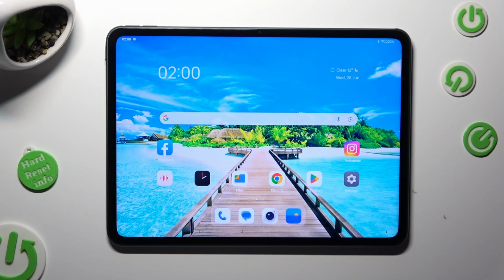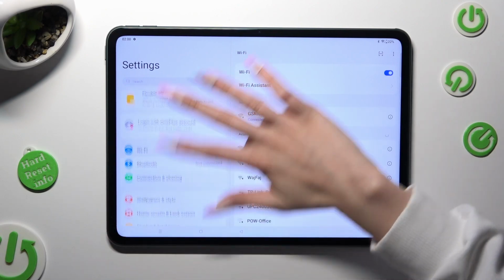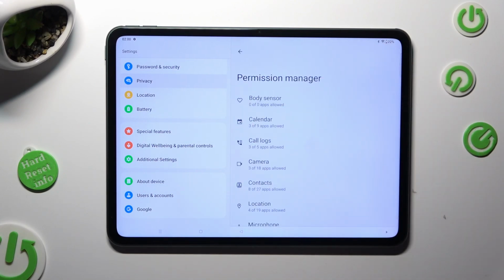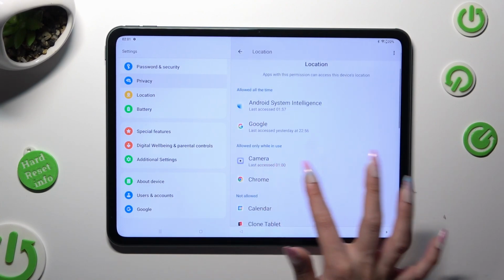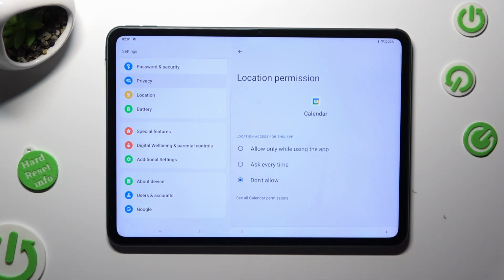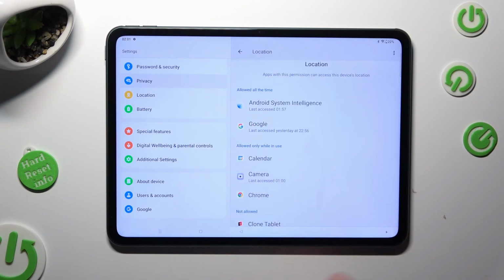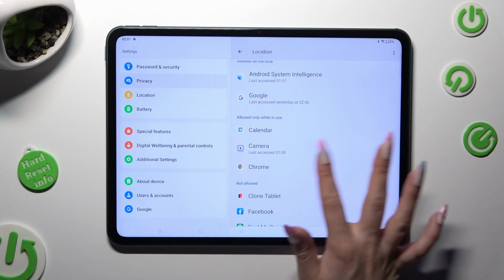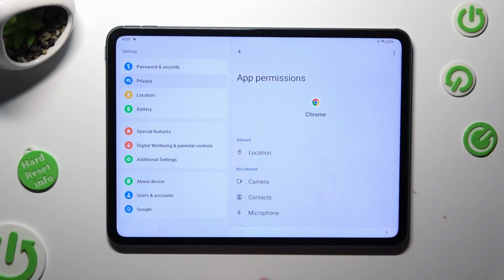How to Change Apps Permissions on OnePlus Pad?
In this tutorial video, you will learn how to manage and modify app permissions on your OnePlus Pad. Understanding and controlling app permissions is essential for maintaining your privacy and security.

How to Adjust App Permissions on OnePlus Pad?
How to Modify App Access Permissions on OnePlus Pad?
How to Change App Privacy Settings on OnePlus Pad?